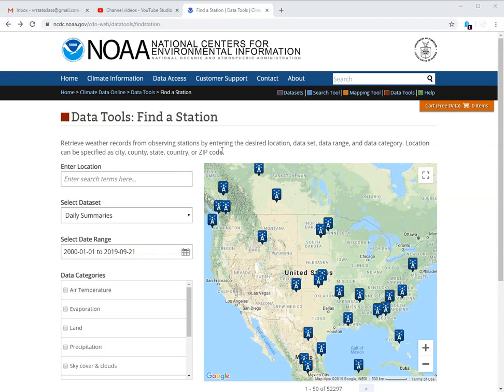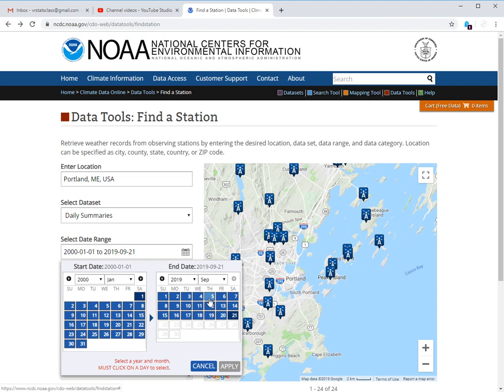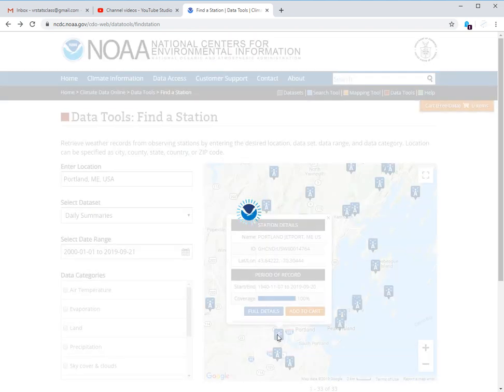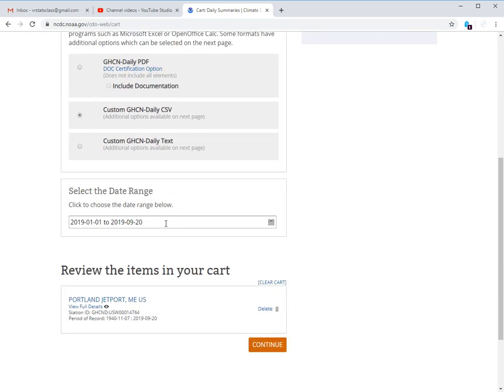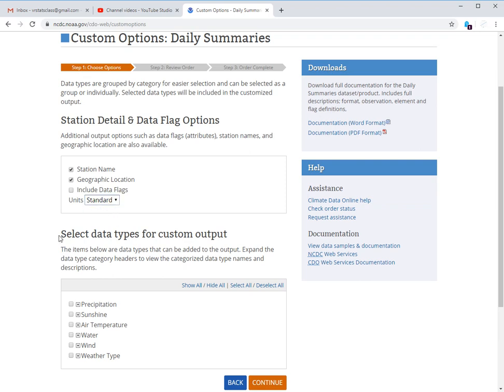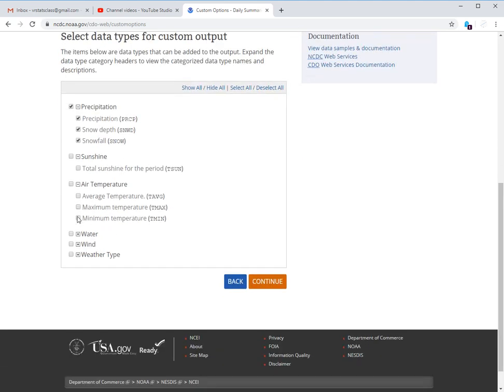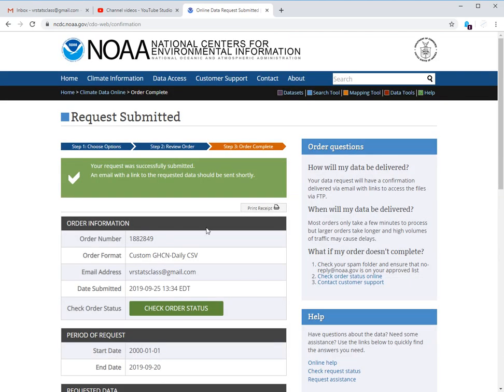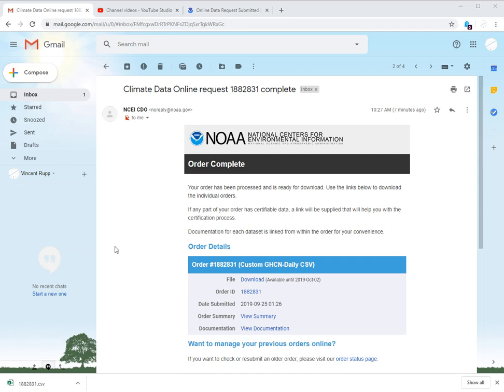Downloading Weather Data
Download weather data from NOAA.gov =D